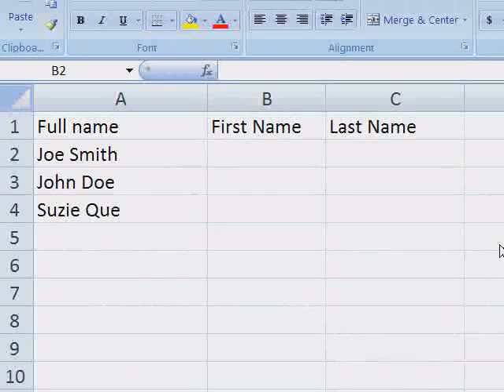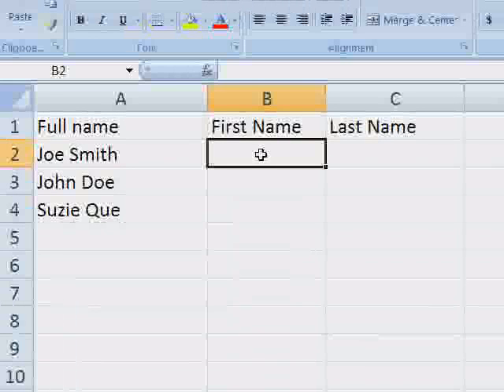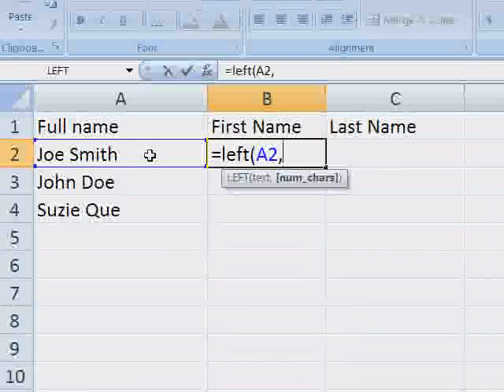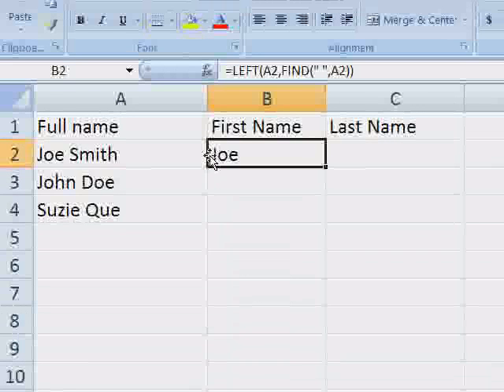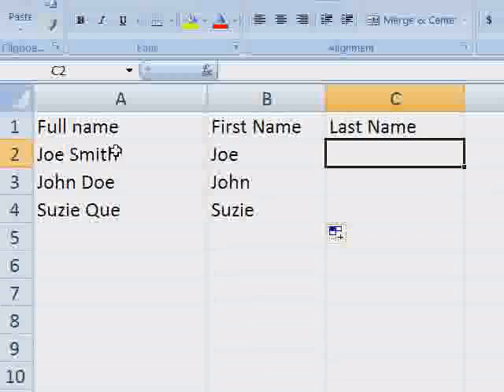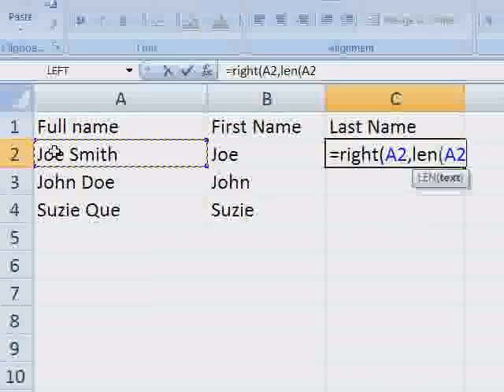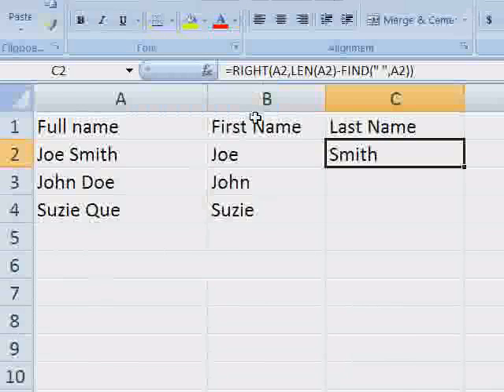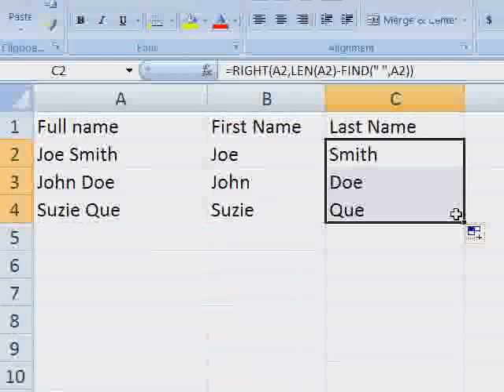Using Functions to manipulate data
Learn to use functions to control and maniplate text.  We will look at the use of the following functons, LEFT, RIGHT, FIND, and LENGTH